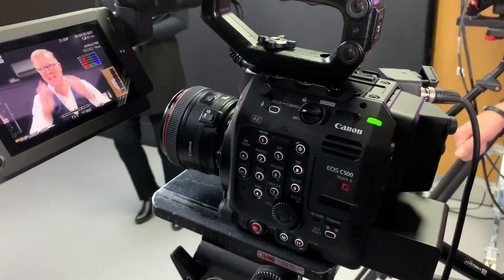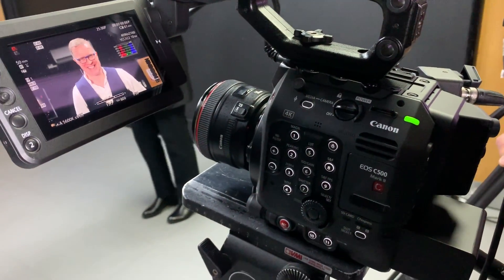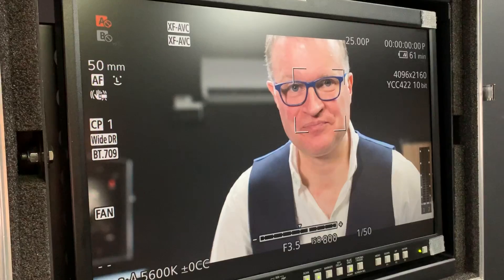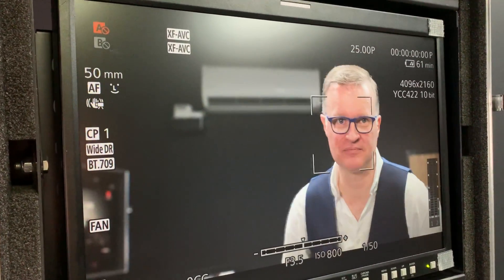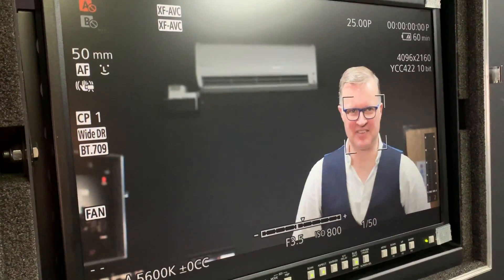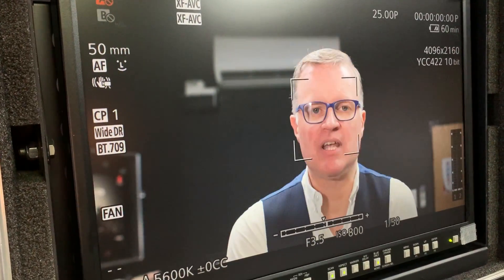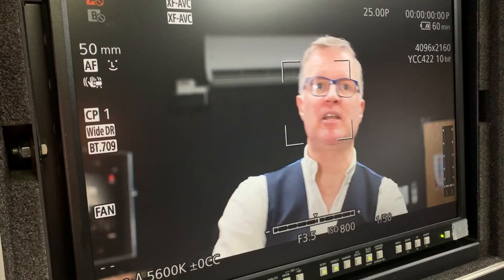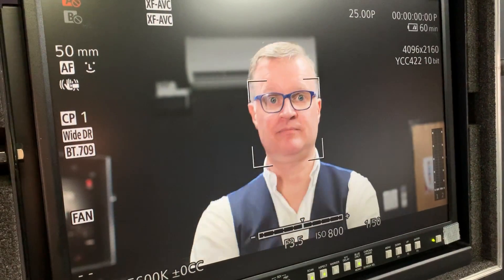Canon C500 Mk II AF Demonstration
Canon C500 Mk II demonstration 1 at VMI's C500 Come and Play Day on 7 November 2019, demonstrating live autofocus capability with EOS lens.